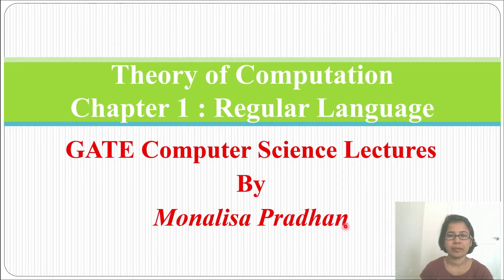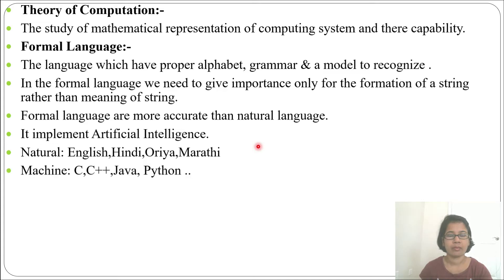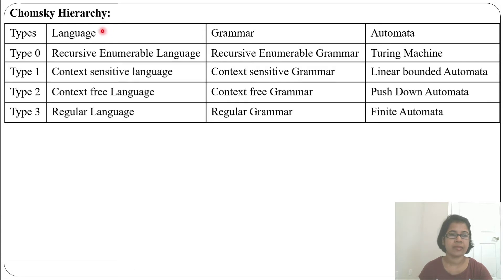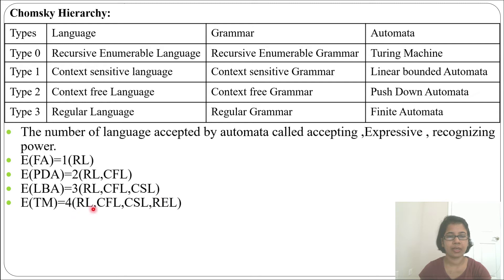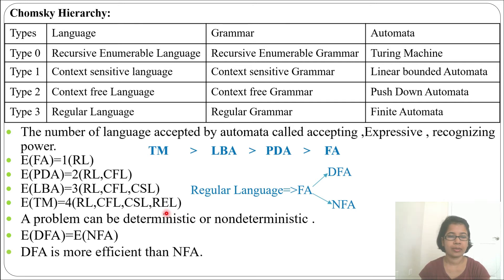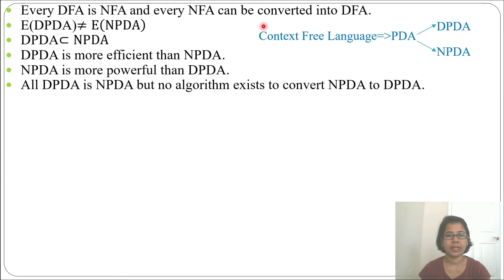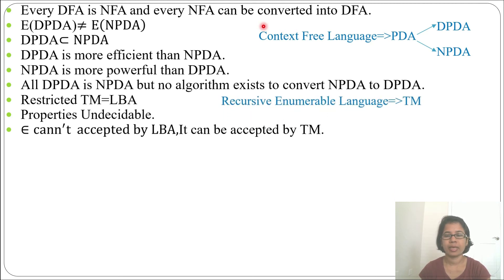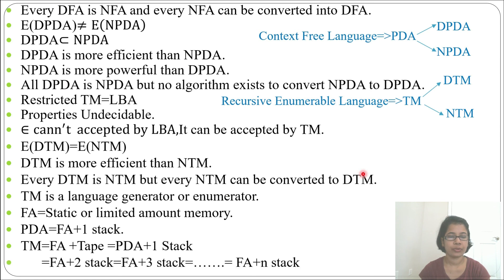Ch-1.1:Theory of Computation |Formal language|Grammar|Chomsky Hierarchy|Expressive Power|FA + Stack.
In this Lecture i discussed  Theory of Computation , Formal Language ,Grammar ,Automata definations, Chomsky Hierarchy ,Expressive Power ,DFA ,NFA,DPDA,NPDA,DTM,NTM
memory,FA+1 stack,FA+2 stack.